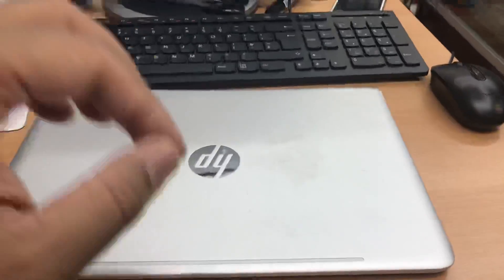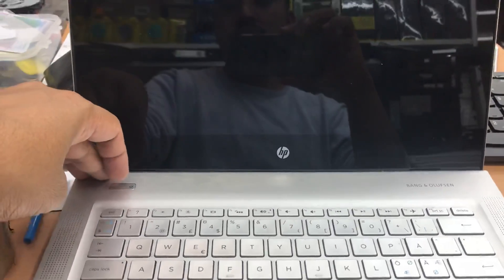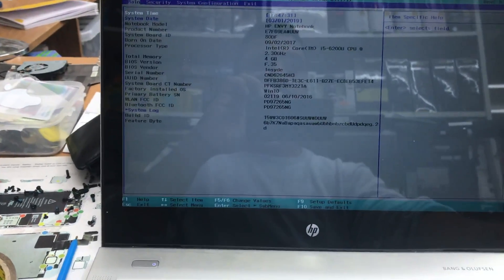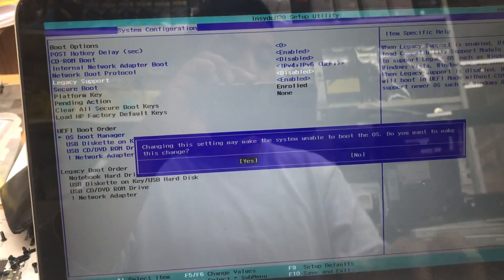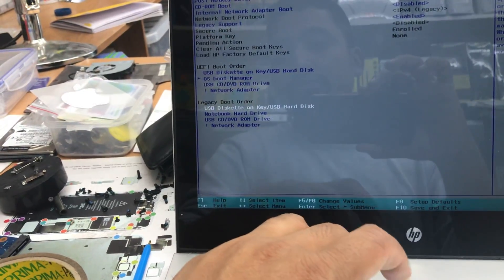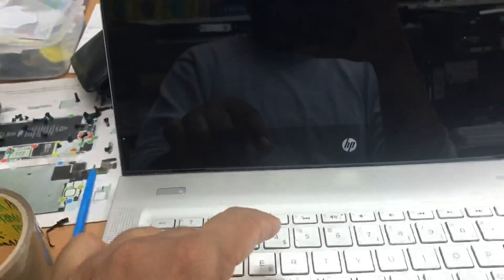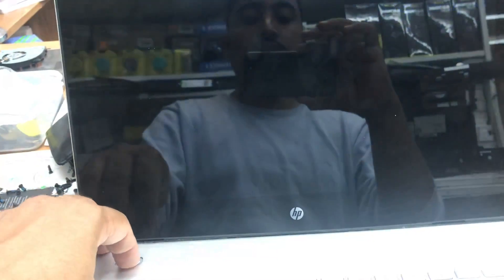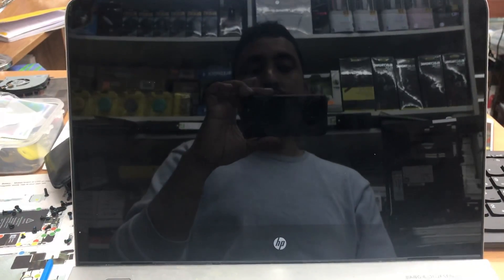HP Envy 13 Bios & USB Boot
Hello everyone!! Thanks for your time and This video will help you to know how to get into bios and customize the boot options for hpenvy13 !!!
If your windows os system does not work, if system recovery also a failure then this video will help you to change the boot options such as usb boot or external device boot due to reinstalling the windows system!!
so spend 5 minutes on my video and know how to get it done !!
In my channel, I have more video regarding bios supports!! Please do not hesitate to ask any questions if you have got !!